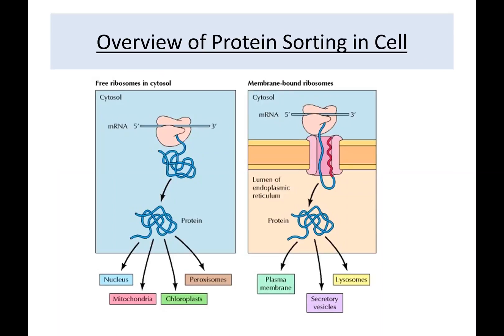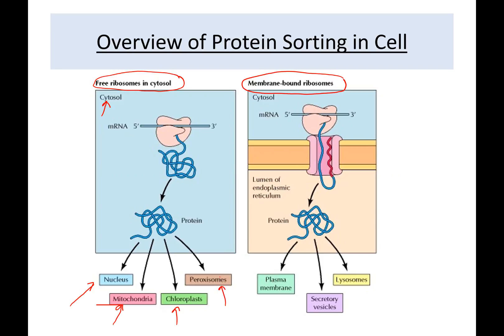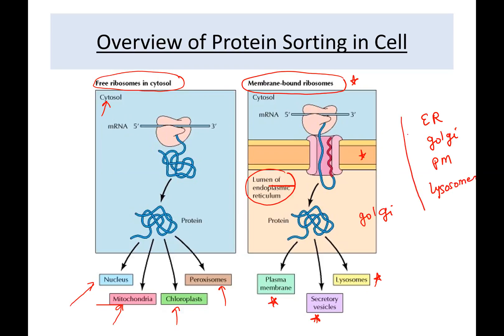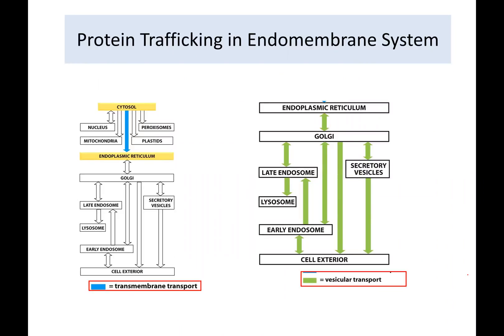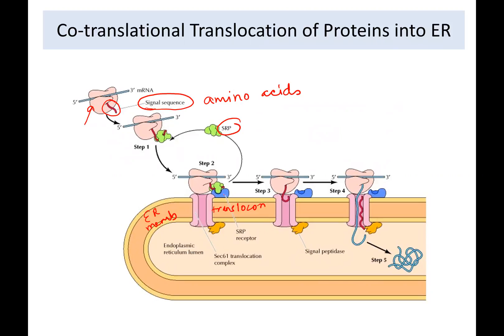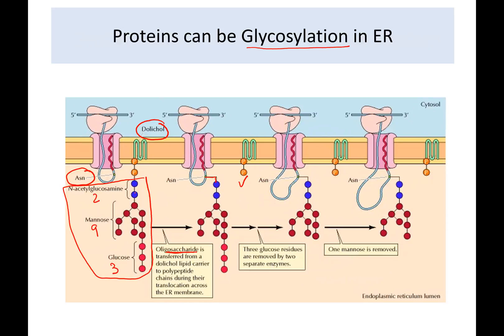Protein trafficking Part 1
Overview of protein sorting in cell
Co-translational Translocation of Proteins into ER
Insertion of Membrane Proteins into ER membrane
N-linked protein glycosylation